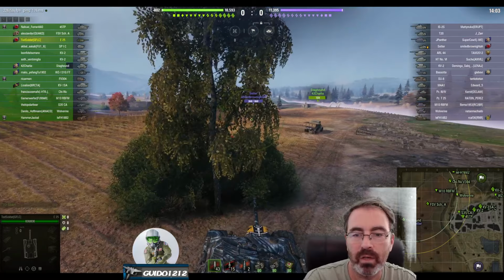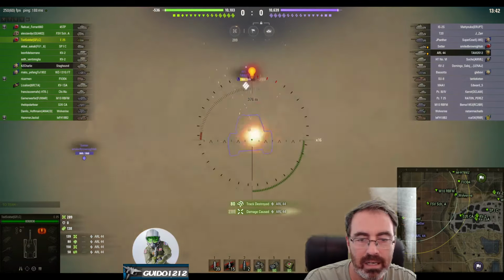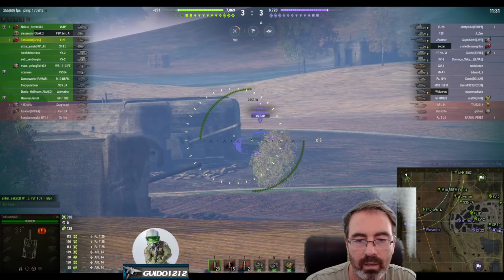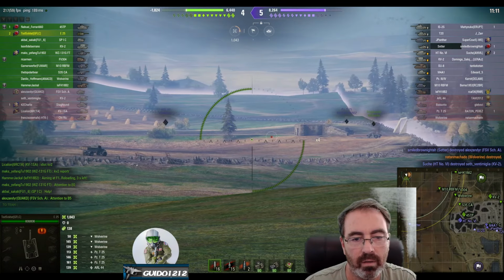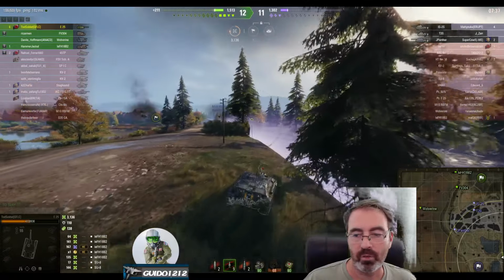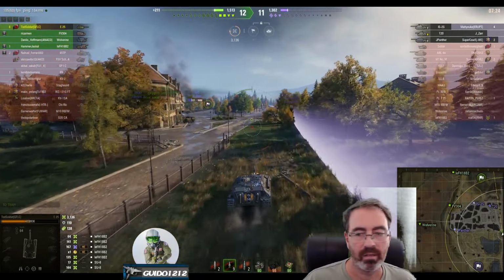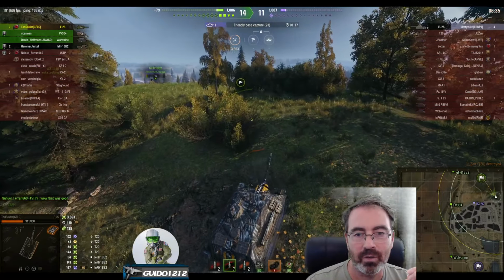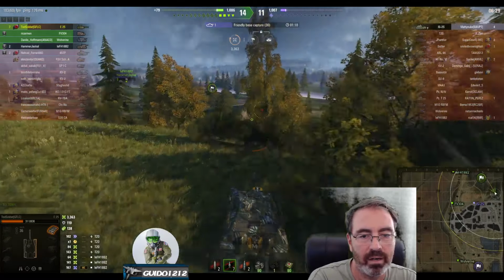Tactics Talk: Cockroach